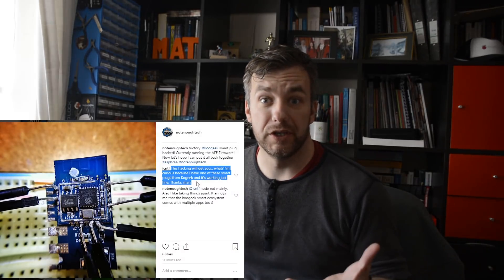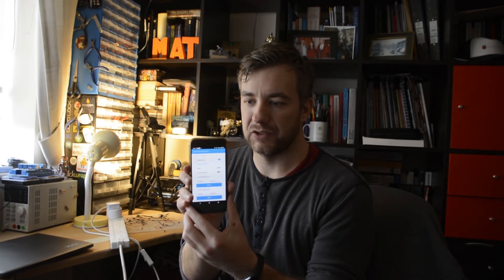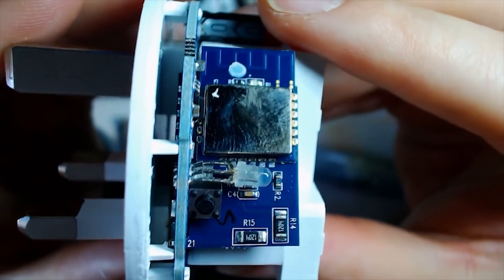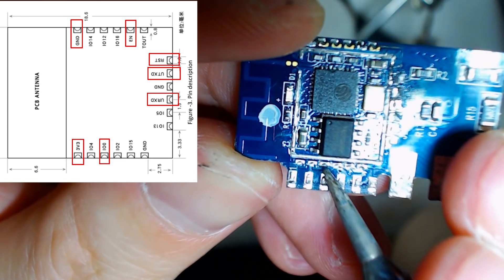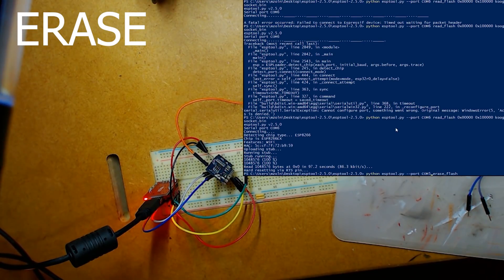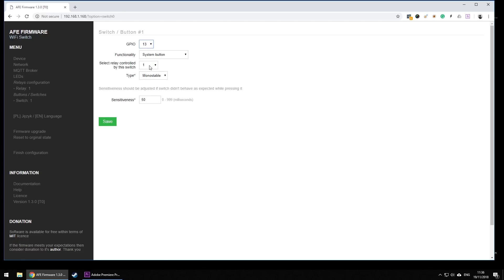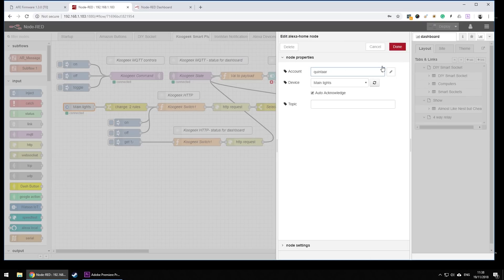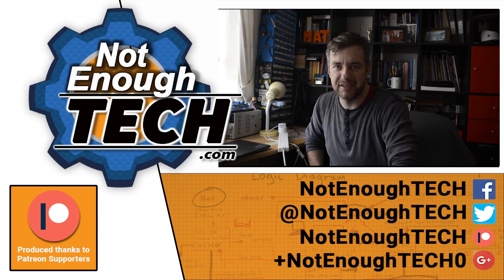Hacking affordable Koogeek Smart Plug (ESP8266)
INFO:
I got the Koogeek smart plug to review. I was not 100% happy with it, so I took my chances. After all,  I'm always up for NodeRED ready smart devices.

Showcase: 1:44
Tutorial: 2:27

Elle S, Marc W, RT, Natasha, Marta H, Joao D, Joseph C, Mikhail T, Martin A

Extra thanks for the November supporters:
Waldemar W, Richard S, Florea L, Wilhelmus K, Ken B